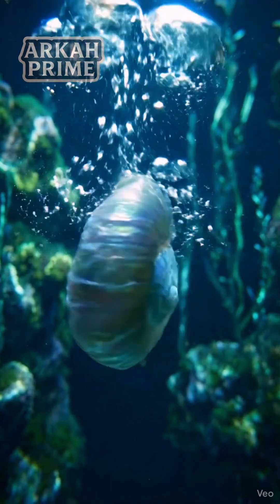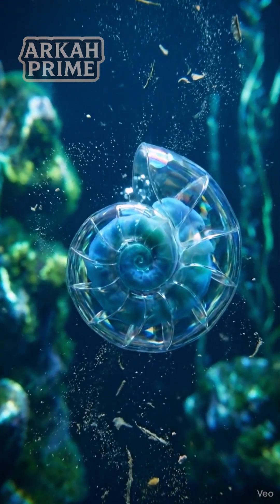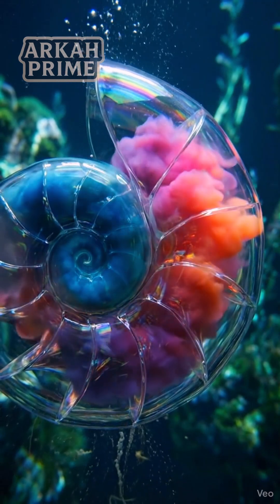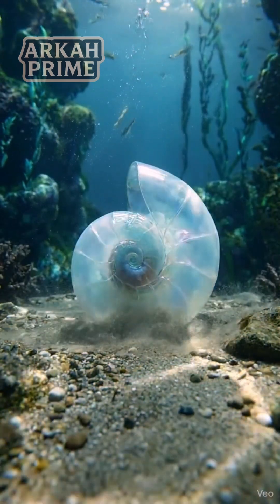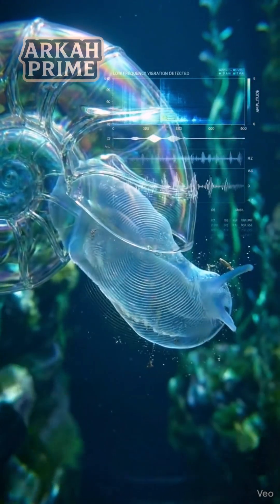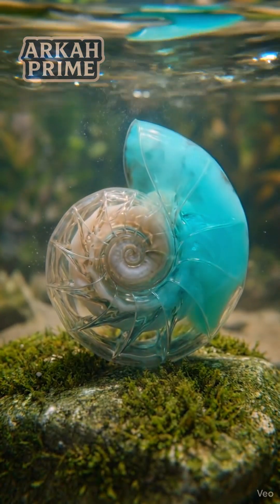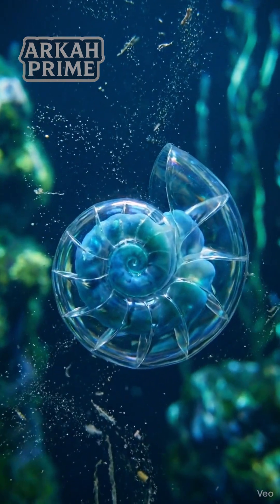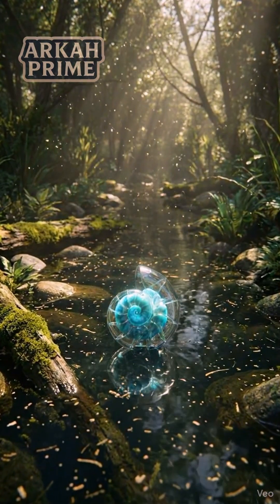The Snail That “Feels” Vibrations Before They Arrive — Spiral Snail Discovery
Discover the Spiral Snail — Nautilorbis Lumen — one of the most sensitive freshwater invertebrates ever documented in the Arkah Prime catalog.

In this cinematic micro-documentary, we explore:

• its translucent spiral shell and reactive fluid channels
• its vibration-based early-warning system
• its nearly wake-less escape method
• and its astonishing ability to detect movements as small as 12 microns

Researchers believe this ultra-sensitivity allows the Spiral Snail to survive in calm wetlands where predators move silently. Its reactions are so subtle that high-speed macro cameras are required to capture them.

This video is part of the Arkah Prime Fauna Series, where we reveal real-looking creatures inspired by speculative biology, naturalism and cinematic storytelling.